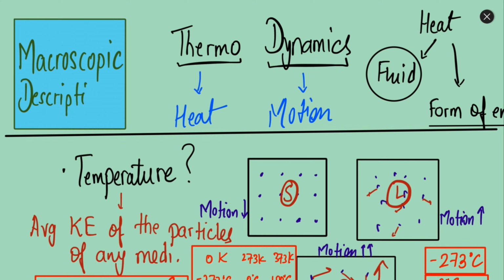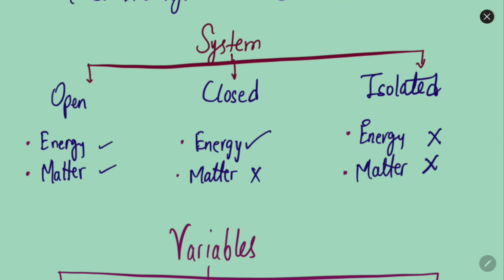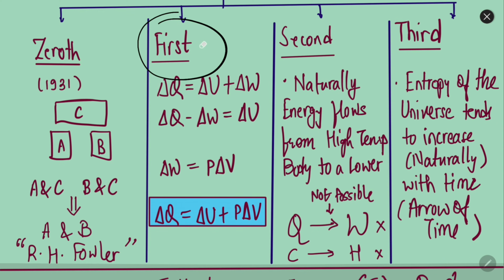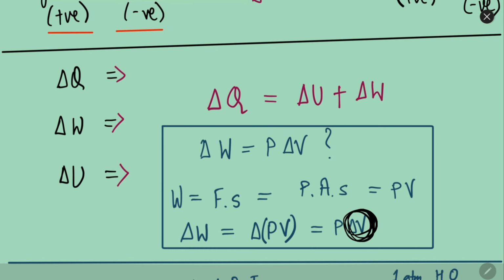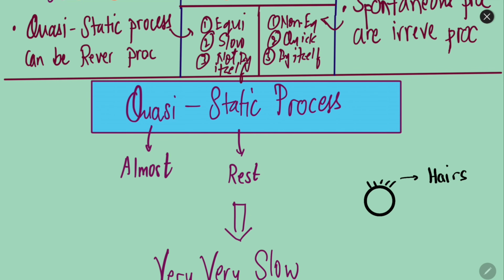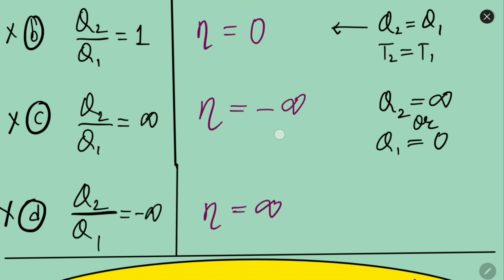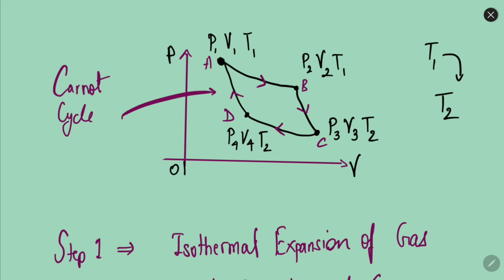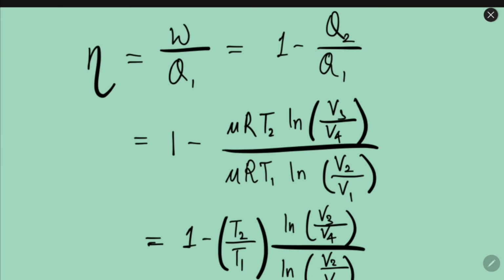26.1 Laws of Thermodynamics | HC Verma Book Class 11 | HC Verma Explanation | HC Verma Book Solution